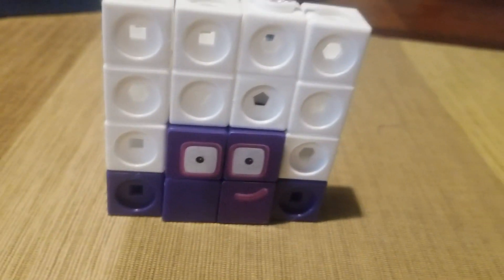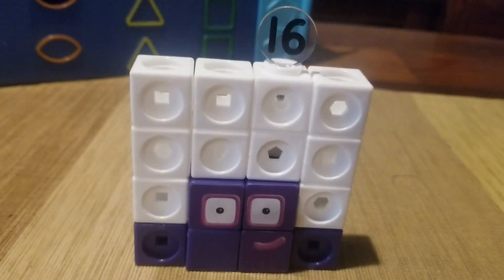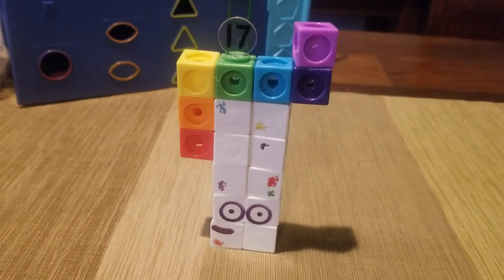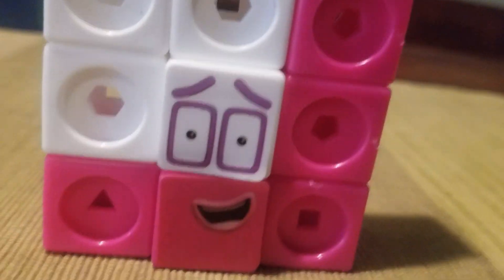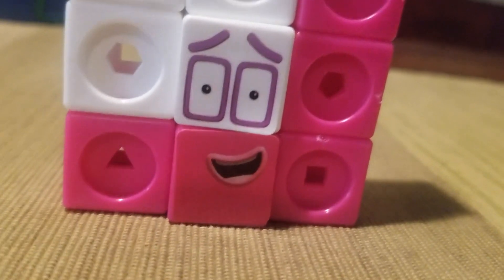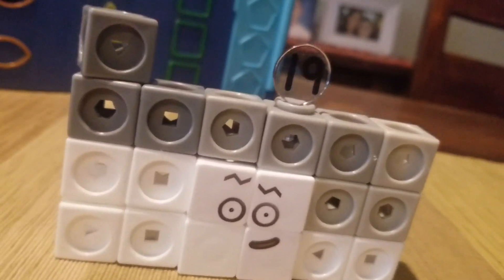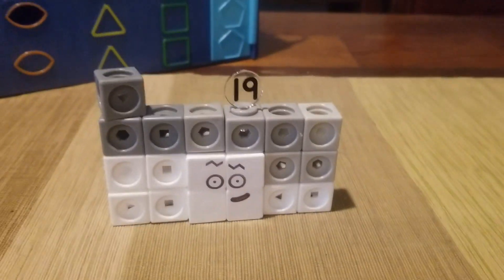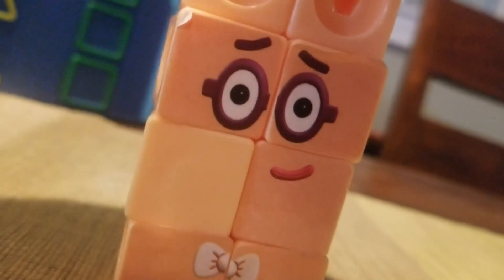Numberblocks: Numbers 11-20 - Stop-Motion Animation by Gavin Brown